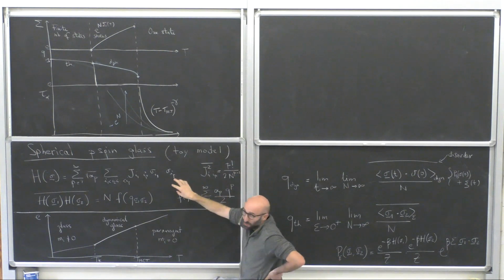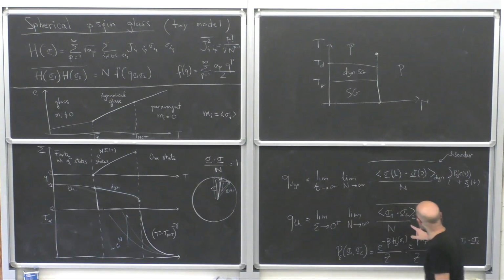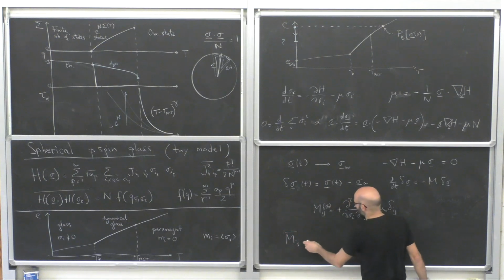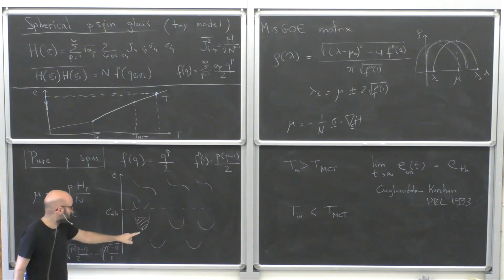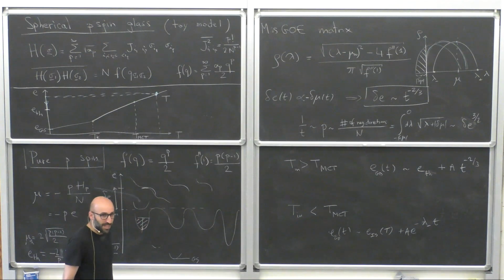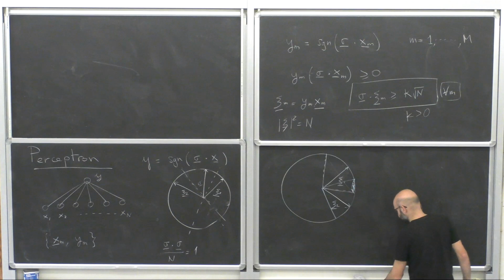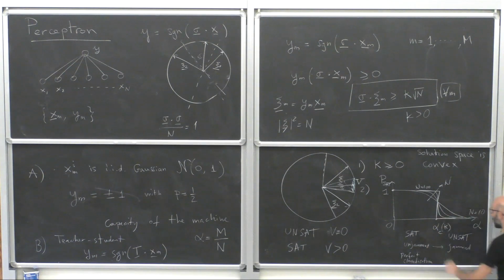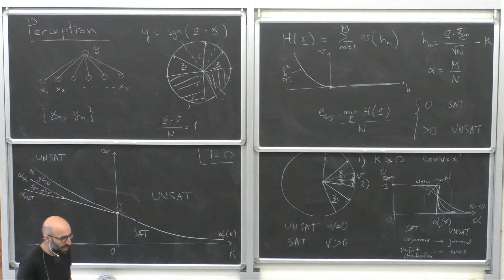F. Zamponi:"Introduction to the dynamics of disordered systems: equilibrium and gradient descent"III